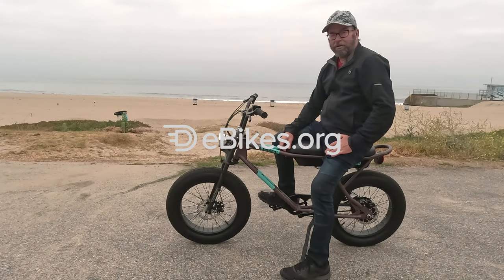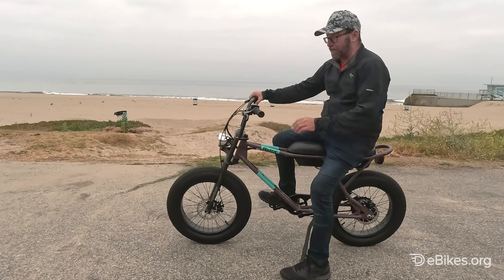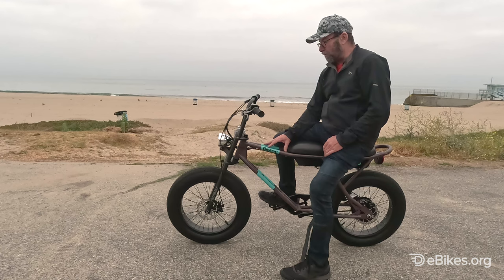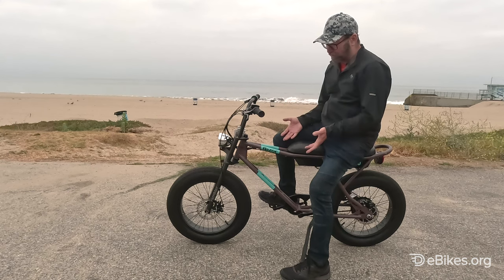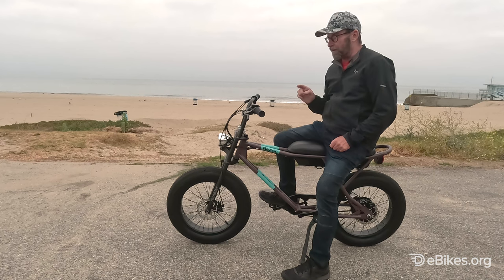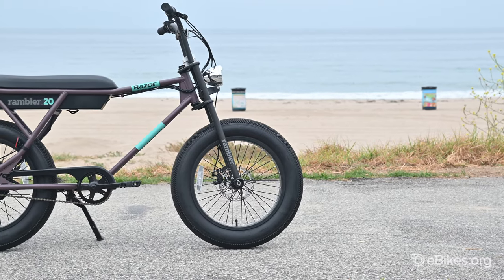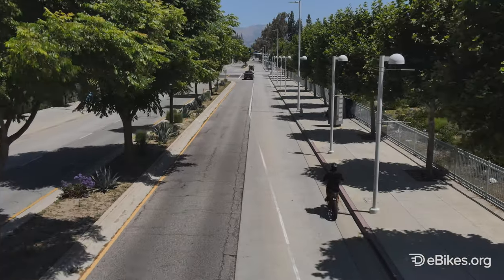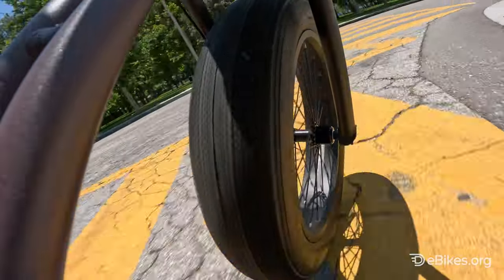E-Bike Review | Razor Rambler 20 | A Short-range Stylish Moto-style E-Bike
The Razor Rambler 20 is a low-cost motor-bike style electric bike, that's big on savings, but low on range. Razor has made a conscious effort to pinch a penny with the Rambler 20, because we all know that e-bikes aren't cheap. If you're looking for a short-range, stylish, fat-tire e-bike, the Rambler 20 could be for you.

Credits:
►► Produced, hosted, and edited by @photony